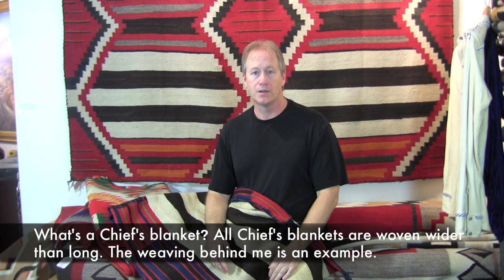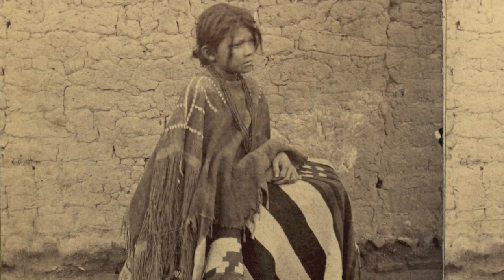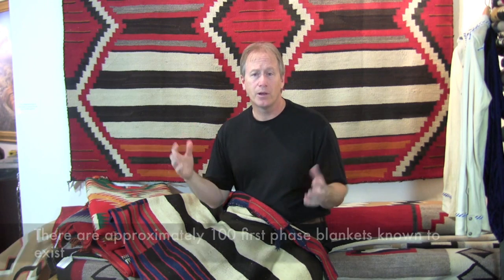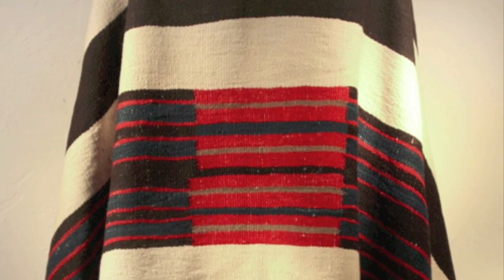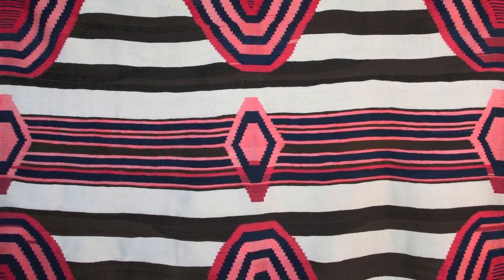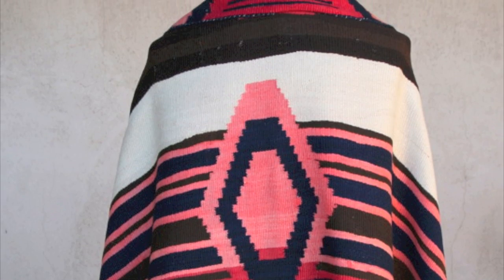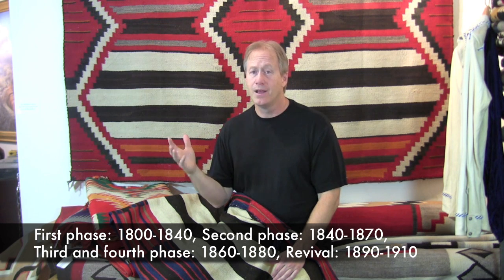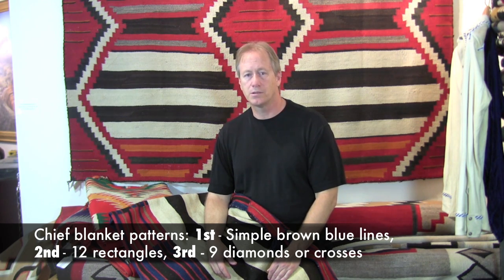Native American Indian Blankets How to identify a Navajo Chiefs Blanket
Navajo blanket expert Dr. Mark Sublette of Medicine Man Gallery discusses the fine points of what makes a Navajo Chiefs blanket.

Today is a subject that I hear every time – it's like weekly somebody asks me about this: “What's a Chiefs blanket?” or “Do you have a Chiefs blanket?” or “I want to buy a Chiefs blanket.” Well, first of all, let's just get some terms. Right off the bat, the Chiefs blanket can be of three types: basically 1st, 2nd, and 3rd. The term Chiefs blanket is really a misnomer because the Navajos really are a clan based society, and they don't really have Chiefs. What happened is when the military (the cavalry) came out to the west they saw great Chiefs people like Chief Joseph that had wonderful blankets on – first and second phase Navajo Chiefs blankets. And that's because they were highly sought after. The Navajos would take these blankets and trade with the Plains, and they would trade with different people, and they would end up in the most powerful people's hands, often the Chiefs, such as Chief Joseph, so the term kind of stuck. If it was one of these 1st, 2nd, or 3rd phase Chiefs blankets it was associated with something of power and importance. We have all probably seen the Antiques Roadshow, where we see the 1st phase Chiefs blankets. Those are the earliest and generally the most valuable. A great 1st phase Chiefs blankets you're going to look anywhere at the lower end from about $200,000 to the higher end of about $500,000, so these are really rare and hard to find. A Chiefs blanket that's a 1st phase is very simple: blue and brown lines as a general rule. There also is a term called Utes 1st phase, which has little bits of red. These are very rare and defined. There's probably only maybe as many as hundred in existence, and most of them are in museums. The next type of blanket is a 2nd phase Chiefs like the one I have right here. 2nd phase Chiefs blankets have 12 rectangles. This is, again, going from first and (which is about the 1800's to 1840s) to 2nd phase (which is 1840s to 1870s). These are now having the twelve rectangles. These are also lovely blankets they can run anywhere from $65 into quarter of a million dollars if they're a classic Chiefs blanket. Again, time makes a big difference, so with the 2nd phase, you now have some that are done after the classic period, and these can become more of a revival period. Finally, (there) is the 3rd phase Chiefs blankets. 3rd phase Chiefs blankets are – this is one behind me – they have nine diamonds or boxes as a general rule, and these particular blankets vary range in a variety of prices. a great 3rd phase Chiefs blanket could sell anywhere upwards of two, three, four hundred thousand. Generally, though, (with) a 3rd phase, classic time frame Chiefs blanket, it'll be a hundred and fifteen thousand. The difference between a classic blanket and a late-classic can be monumental. Late-classic is eighteen sixties and seventies period. They're still using really early yarns (natural yarns), but some anilines started to creep into the to the usage. These blankets after their late-classic (period) 3rd phase Chiefs blankets can be fifteen thousand, to say, seventy-five thousand. Now, a blanket like the one behind me is more of a revival period, and the revival period is anywhere from the 1890s, to say, the 1910s. These may or may not have been blankets, but they are in the blanket feel and again these blankets can be from a couple thousand dollars up to about twelve thousand dollars, depending on condition quality, and of course, types of yarn use. Now, Chiefs blankets, especially 1st, 2nd, and 3rd, are still being made today. Copies are being made and they're very beautiful, and when I say copies I mean they’re revival pieces made by the Navajo themselves, and (with) these you can get a great first base blanket by a Navajo weaver. (If they) are using good yarns and even natural yarns for 2500 to 6000 dollars. So, when you ask about it what a Chiefs blanket is, remember there's three basic types. 1st, first have very simple lines, 2nd, which have twelve diamonds or twelve boxes, and 3rd is the Chiefs blanket or 3rd phase Chiefs blanket, which has nine diamonds, or sometimes it will use boxes for crosses. These are the three types. Prices depend on what type it is and the age corresponds to what type. It’s a progression from 1st to 2nd to 3rd phase. There is what's called 4th phase, which is when the third phase elements kind of all become one, and there really are almost a stripes with a complex pattern that's become one. They're very attractive. Then generally, again, in that 1865 to 1875 timeframe, and are similarly priced to a 3rd phase timeframe. So, the next time you ask for a Chiefs blanket, hopefully you'll know what you're talking about.